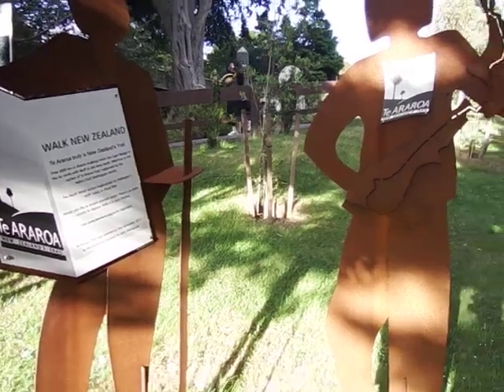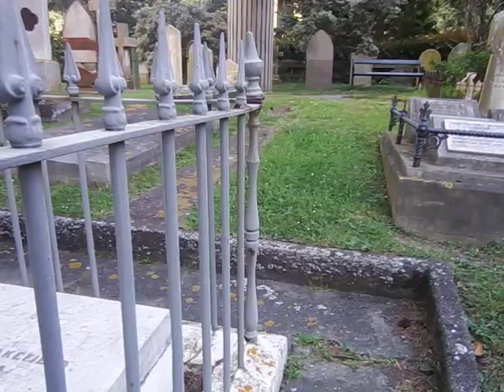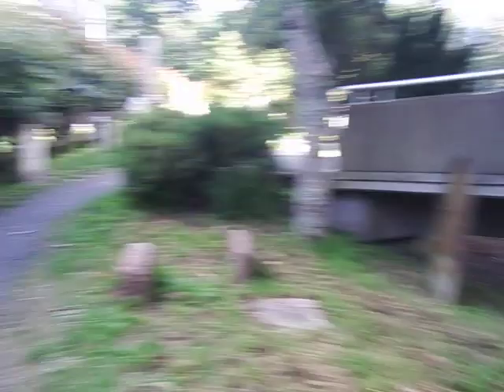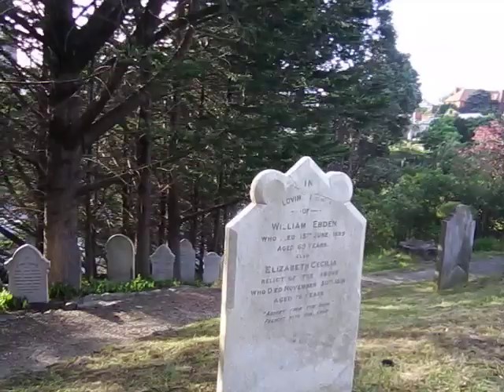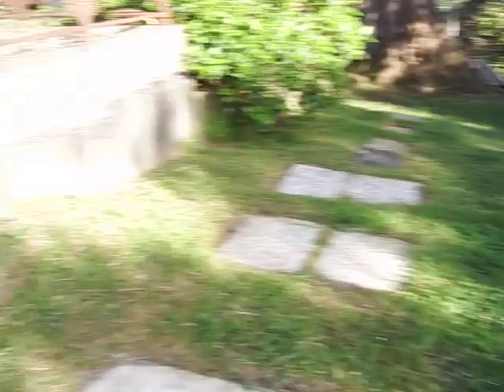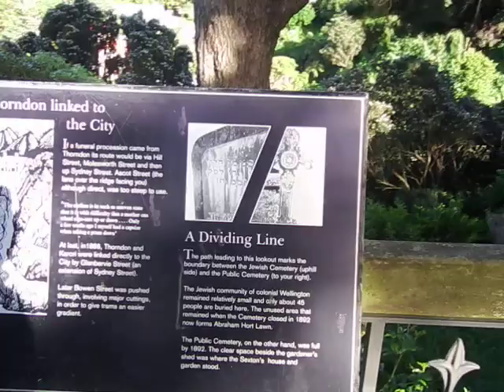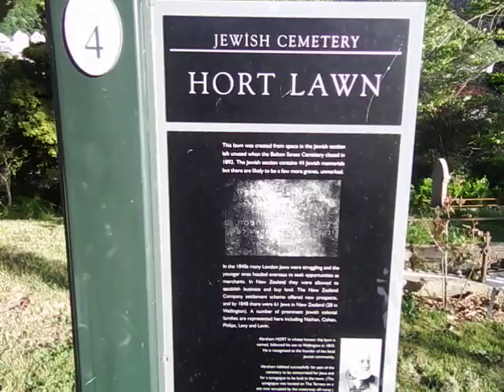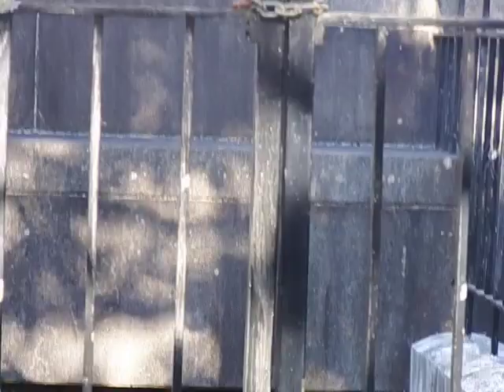Bolton Street Cemetery / Memorial Park, Wellington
Bolton Street Cemetery one of the oldest cemeteries in New Zealand full of the whose who of New Zealand history.